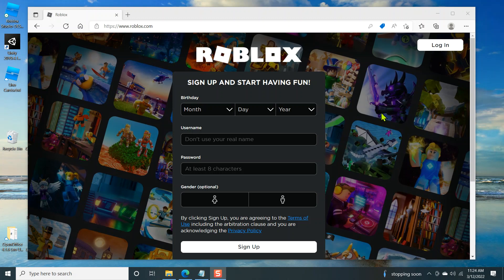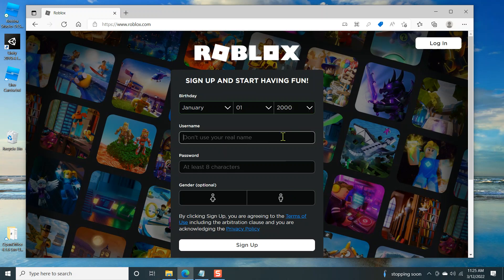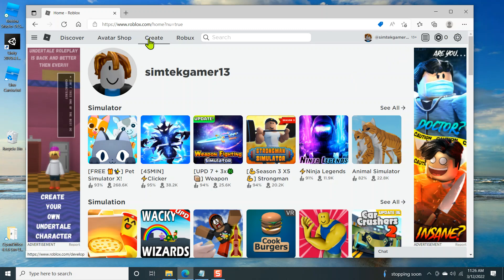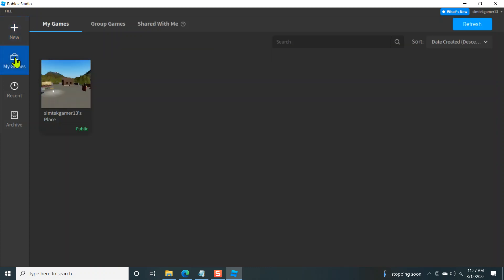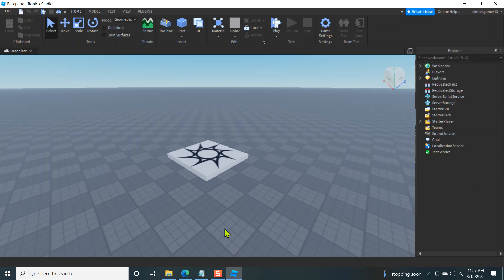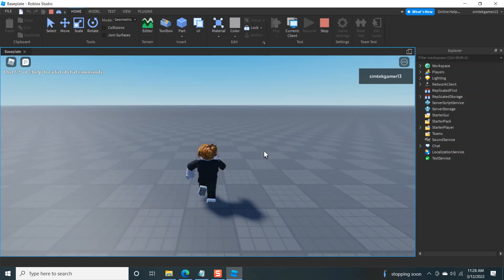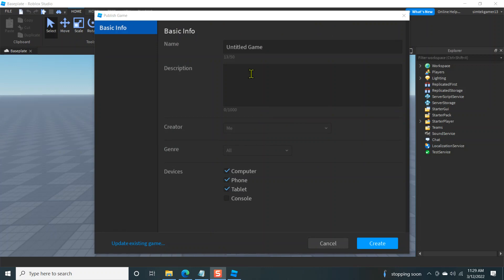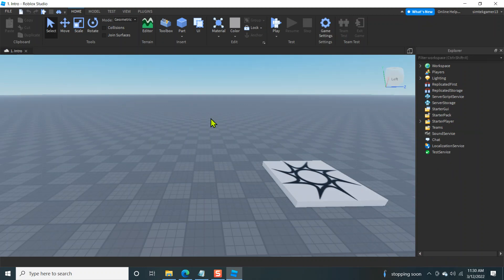1. How to Create Roblox Games - Signup and Download Roblox Studio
1. Sign up and Download Roblox Studio
- Sign up: Fill in Birthday, pick username, password, and press Sign Up button.  Takes you to Roblox Home page - Logout is under "Gear" icon on top right.
- Go to Create Tab | Start Creating: Downloads, updates or opens Roblox Studio
- Once Roblox Studio Opens - Select "New" on left panel
- Pick a Template - (starter world): Baseplate, Classic Baseplate, Flat Terrain - other templates have stuff in them, feel free to take a tour, I will not be using them.
- Play (Button): Check that you are on the Home tab.  Play (Blue Triangle button)
- Movement, W, A, S, D and Space bar, right click and hold mouse to look around.
- Stop - Redish square button (was the play button)
- Save - File | Publish to Roblox (Saves as a private game).  Remember Roblox Studio can't be in "Play" mode to publish to Roblox.